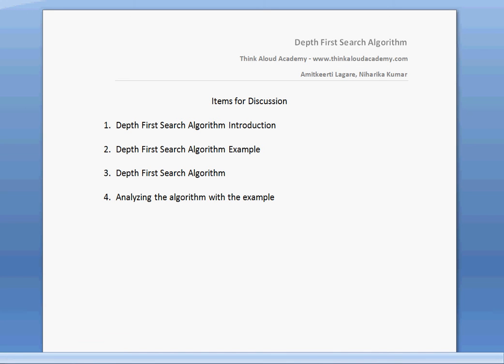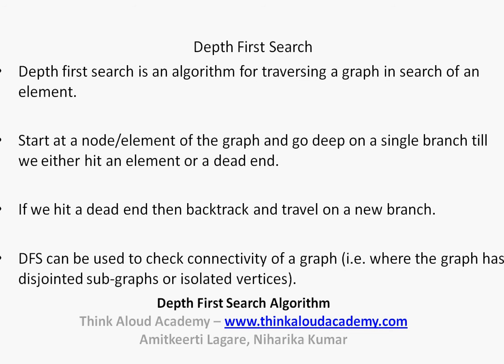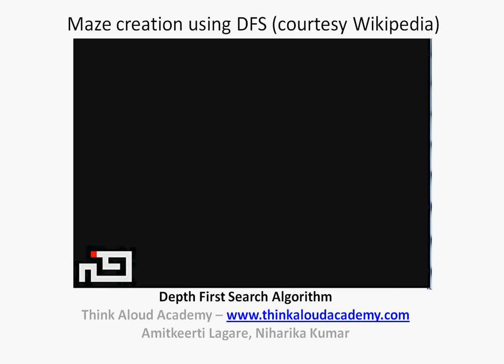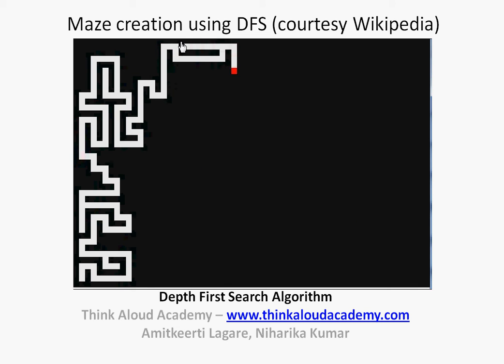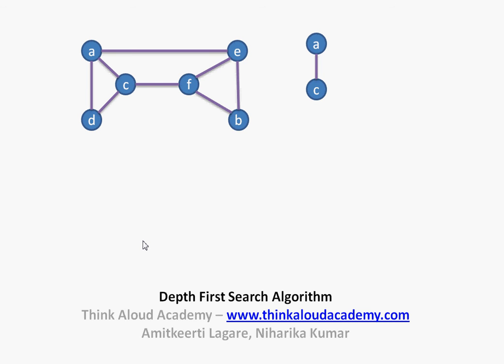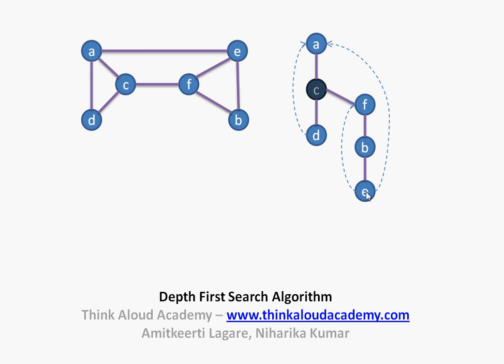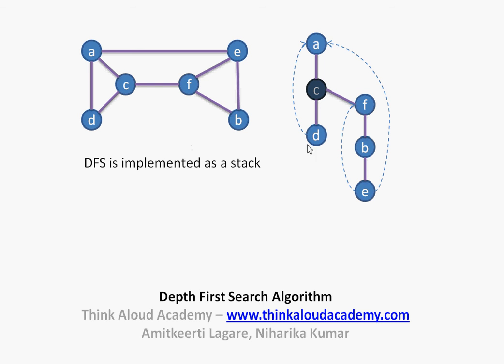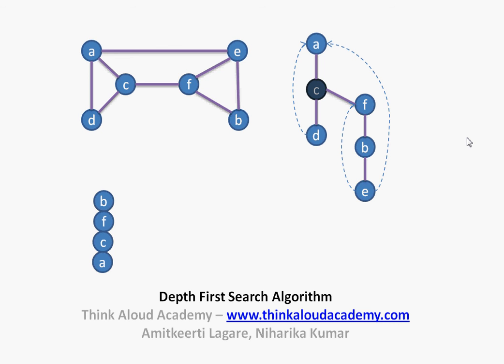Depth First Search Algorithm : DFS : Decrease and Conquer Technique : Think Aloud Academy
This video talks about Depth First Search Algorithm, a decrease and conquer technique for searching an element. It is also a tree traversal technique

This video is divided into following sections:
1. Depth First Search Introduction
2. Depth First Search Example
3. Depth First Search Algorithm
4. Understanding the Algorithm with an example